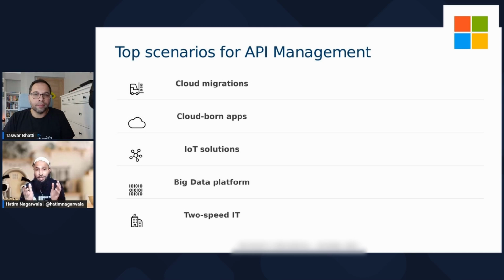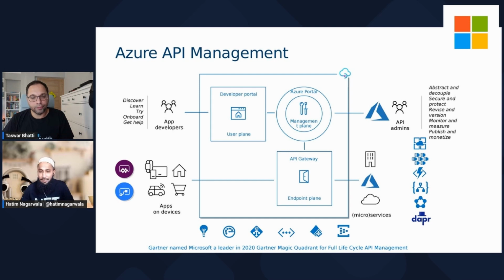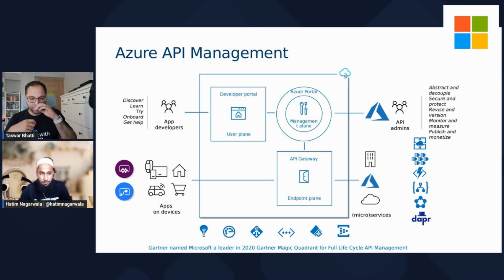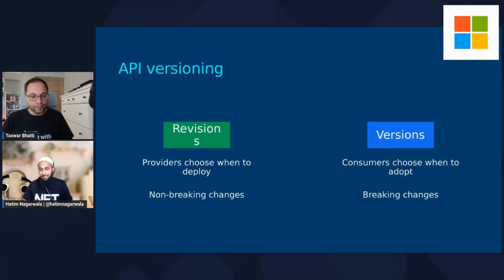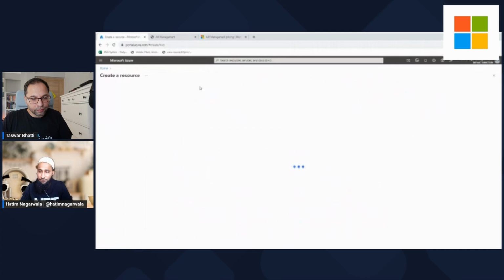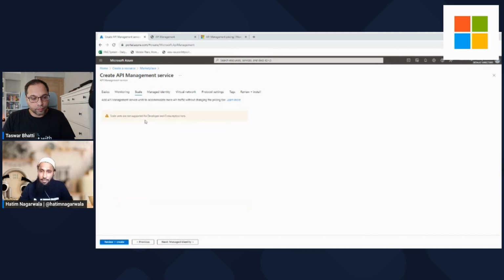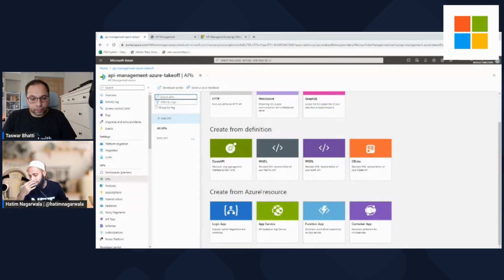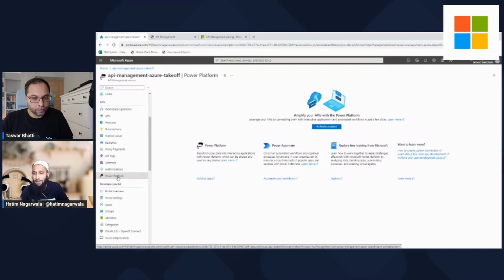Azure Takeoff Show - API Management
Explore Azure API Management with Taswar Bhatti & Hatim Nagarwala! From design to deployment, discover robust features like the management plan and seamless integration 🚀
Don't miss the live demo and valuable resources to master Azure API.

0:08 Applications that compliment Logic Apps
00:39 What is an API?
1:08 API Management use cases
2:38 Azure API Management
4:23 Analogy of API Management use case
7:10 Requesting more consumption.
7:45 Versioning of API
10:00 Demo
16:14 Call for Action